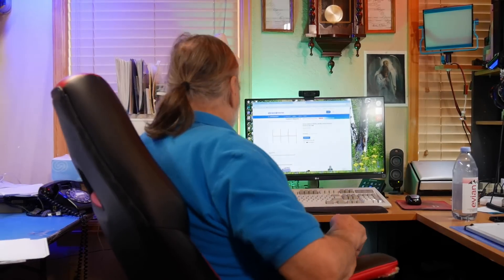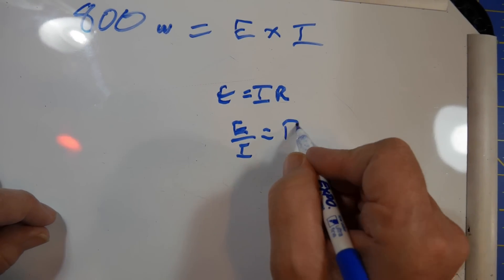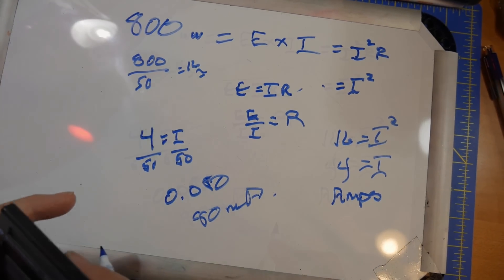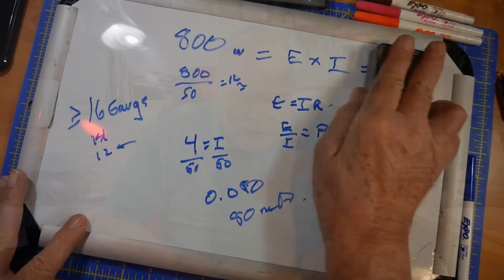How Thick Should My Radials Be? (#1230)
Bryan is asking Dave for a reccomended wire gauge to use when installing his vertical antenna. Watch to see what Dave says!

Links from Video:

LDG Electronics Home Page: (1:41)

12 Gauge Wire on Amazon: (5:44)

12 Gauge Wire on Home Depot: (Repeat)

DX Engineering Radial Plate: (7:19)

Videographed and Edited by Teagan Kulbeth

amateur radio
ham radio
technician license
general license
extra license
ham radio training
dave casler
ham radio answers
icom 7300
end fed dipole
mag loop